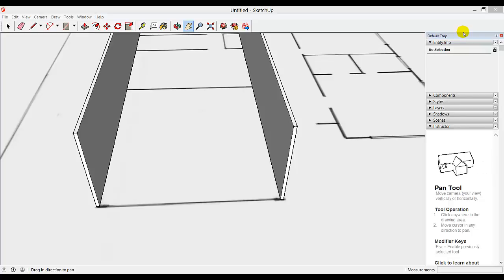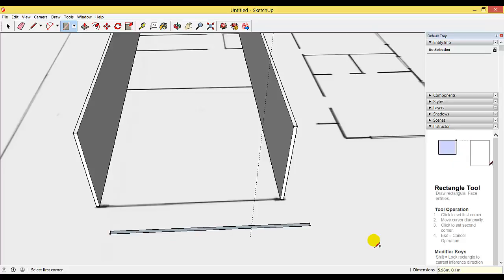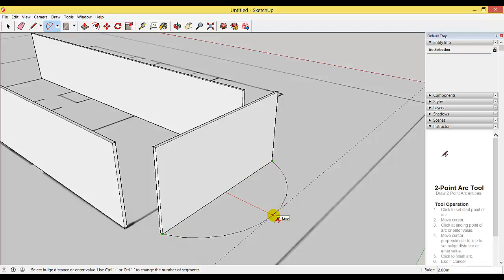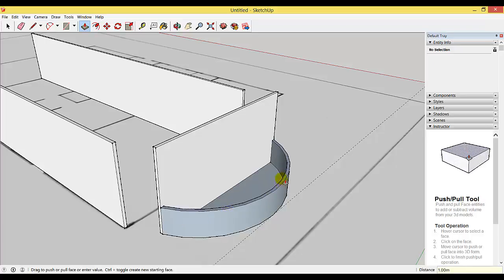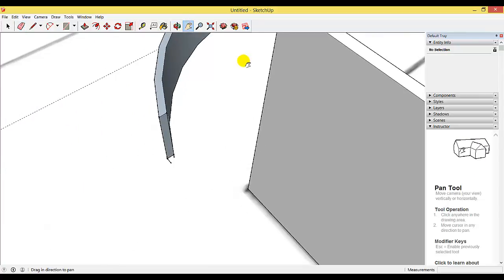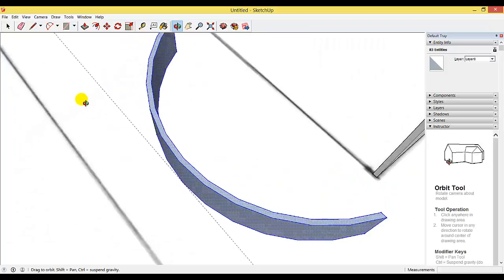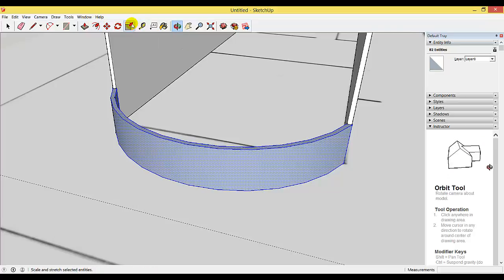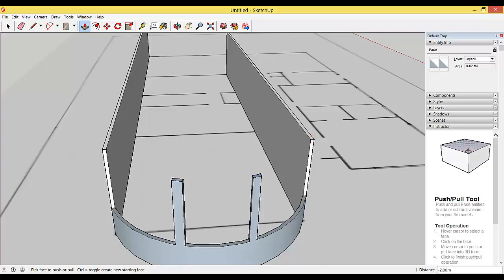SketchUp 4 Creating curved walls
Creating curved walls